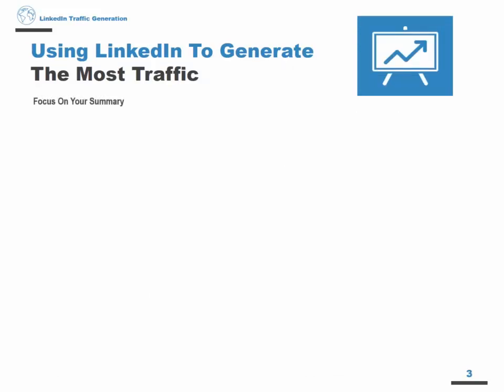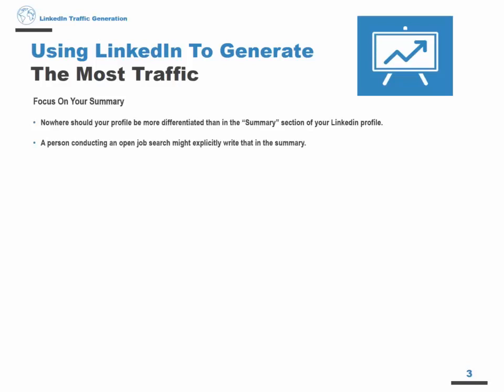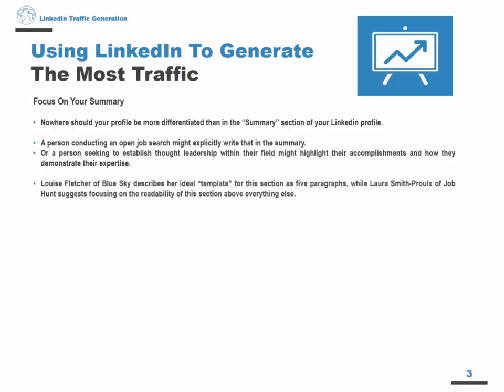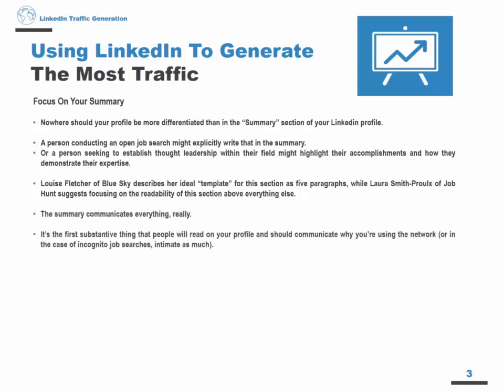LinkedIn Traffic Generation| Using LinkedIn To Generate| Part-2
The Best Way To Generate Free Traffic From LinkedIn To Your Site. This complete course is divided into 5 parts.

LinkedIn Traffic To Your Website, how generate traffic to the website,
 Earn money from LinkedIn, affiliate marketing by LinkedIn, LinkedIn marketing, how earn money by LinkedIn, LinkedIn traffic generation, how grow online business by social media Use of LinkedIn, what is LinkedIn.

 ‎Learning Cafe